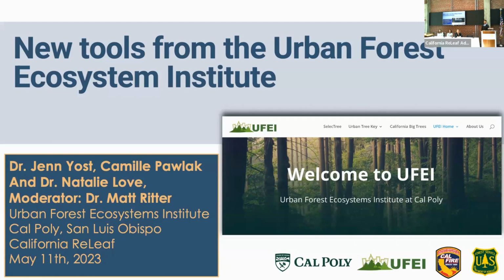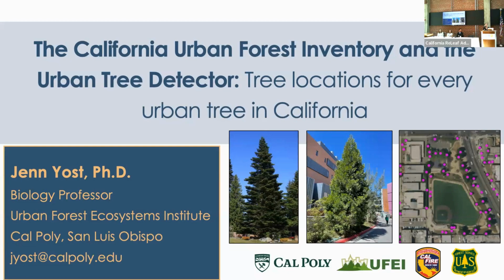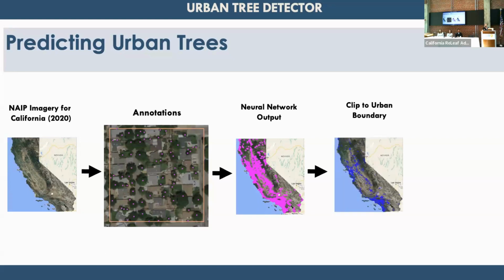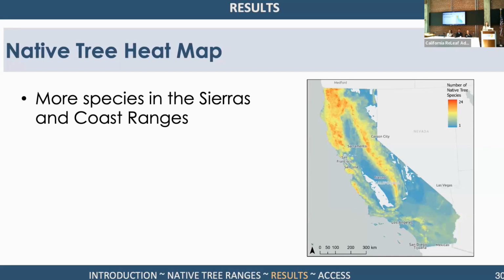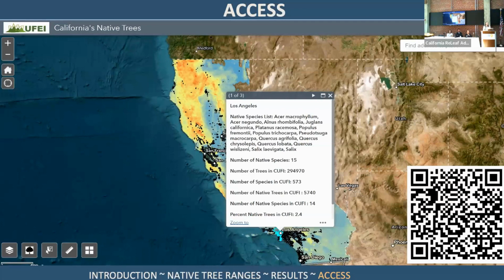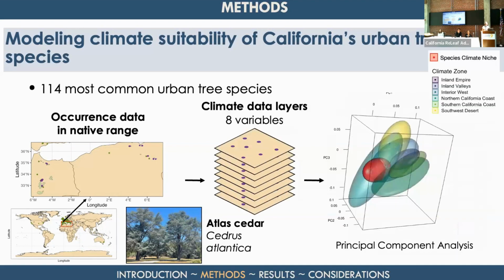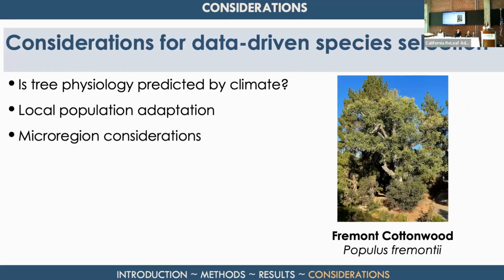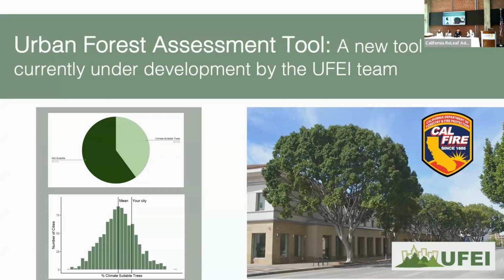2023 Network Retreat Presentation: New Tools from the Urban Forest Ecosystem Institute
2023 Network Retreat Presentation: New Tools from the Urban Forest Ecosystem Institute

Presentation Summary: The Urban Forest Ecosystem Institute at Cal Poly has developed several tools for cataloging and understanding California's urban forest, including the California Urban Forest Inventory, a collection of 7 million tree data points taken by arborists, the Tree Detector, which has predicted locations for every urban tree in California, and a set of range maps for California's native trees. In this talk, we describe each of these data sources, how they can be used to describe and manage California's urban forests, patterns in urban trees across the state, and how the data can be accessed.

Speakers: Cal Poly Urban Forest Ecosystem - Dr. Matt Ritter, Dr. Jenn Yost, Dr. Natalie Love, Graduate Student Camille Pawlak

Speaker Bios:

Dr. Jenn Yost is an evolutionary biologist who focuses on the botany of California and is a Professor at Cal Poly, San Luis Obispo. She studies urban trees, the genus Eucalyptus, and the invasion potential of tree species. Jenn's research also focuses on ecological differentiation, speciation, and reproductive isolation. She is also a tree planter and regularly teaches arborists botany, tree ID, and evolutionary biology.

Dr. Matt Ritter is a professor in the Biology Department at Cal Poly, San Luis Obispo. On campus, he shares his passion for plants with those looking to engage with and understand the amazing world that grows around us. He is
the author of many publications, including A Californian's Guide to the Trees Among Us and California Plants: A Guide to our Iconic Flora.

Dr. Natalie Love is currently a Frost Postdoctoral Fellow at Cal Poly, San Luis Obispo with Dr. Matt Ritter. Her research focuses on the structure, function, and diversity of California's urban forests. She received a B.S. in Soil Science and an M.S. in Biology from Cal Poly, San Luis Obispo. She received Ph.D. in Ecology, Evolution and Marine Biology from UC Santa Barbara where she studied the ecological and evolutionary drivers of trait variation in plants.

Camille Pawlak is a graduate student in the Biological Sciences Department at Cal Poly in San Luis Obispo, California, where she studies the California's urban forest. She has a B.S. in Environmental Science from U.C.L.A. Camille's research interests include urban forests, remote sensing, and California's trees.